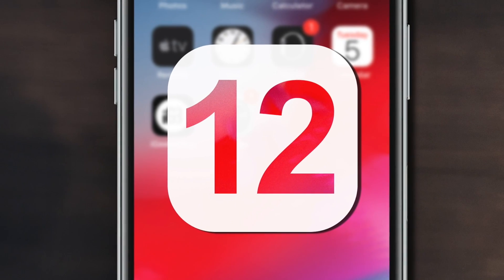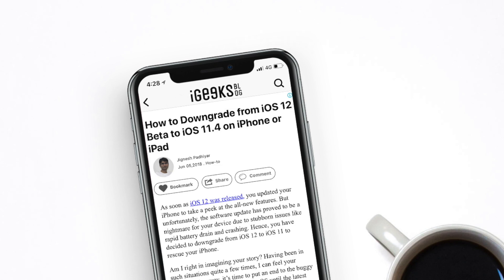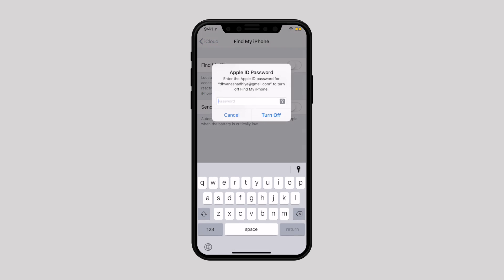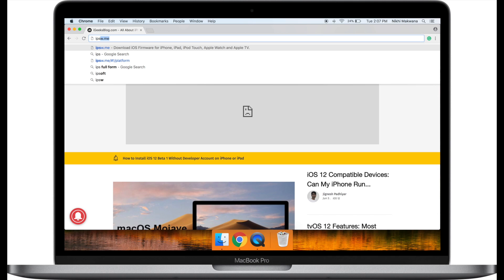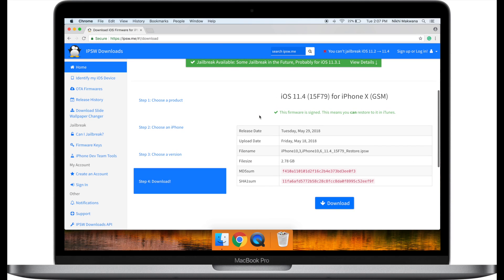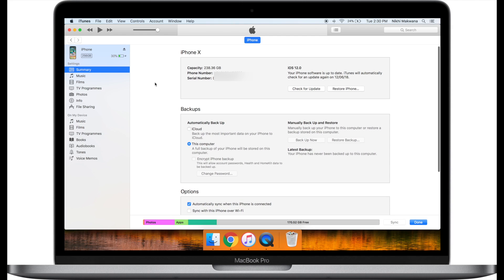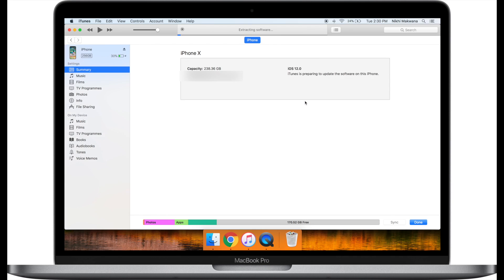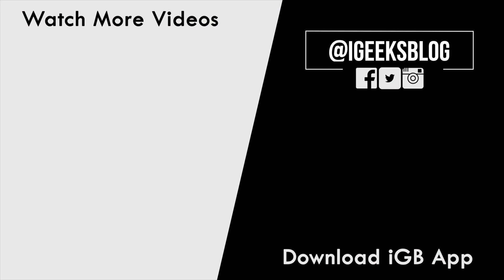How to Downgrade from iOS 12 Beta to iOS 11.4/11.3 on iPhone or iPad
If you find iOS 12 too buggy, here is how you can downgrade iOS 12 to iOS 11.4 on your iPhone or iPad without losing your data.